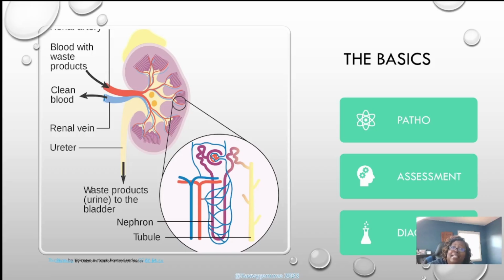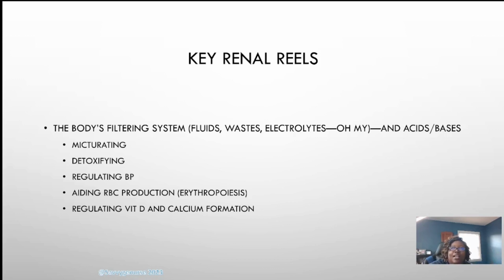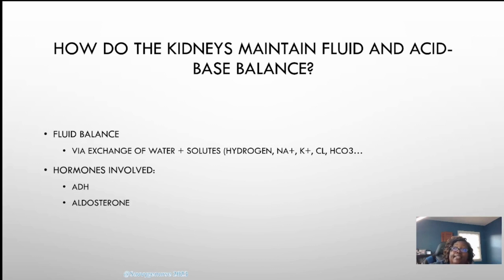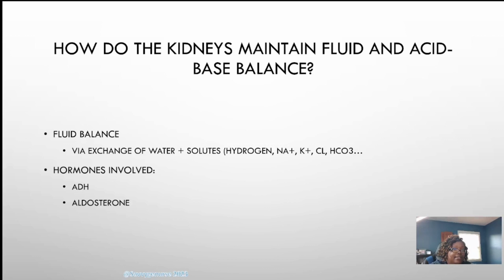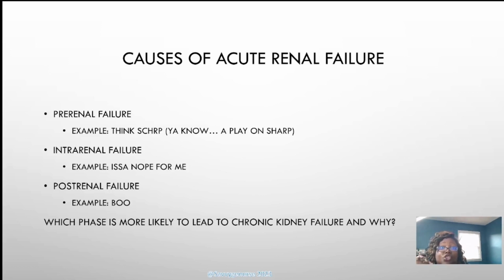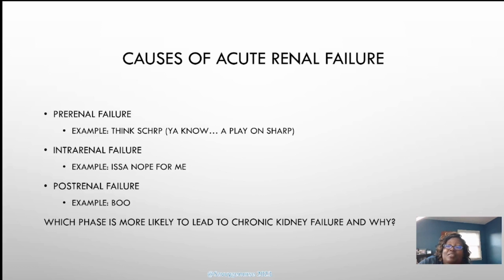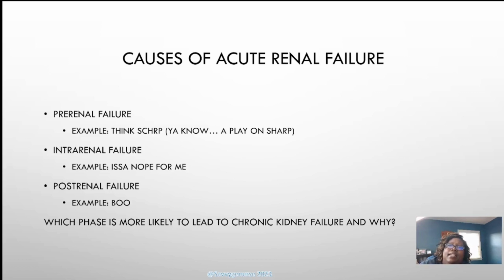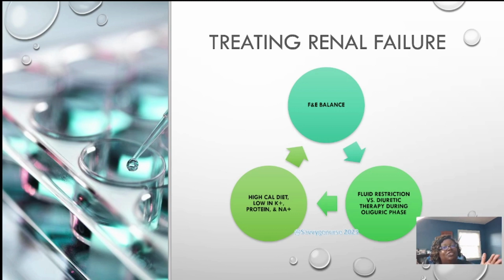SAVVYGE MICRO LESSON SERIES AcuteRF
I'll keep it simple and brief with my trusty Made Easy collection breaking down difficult content in concepts you can understand.